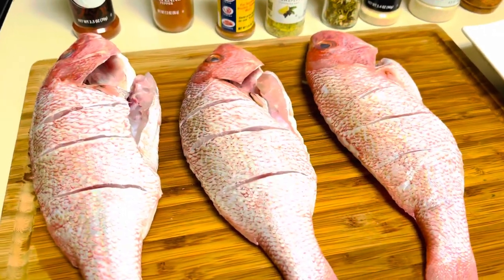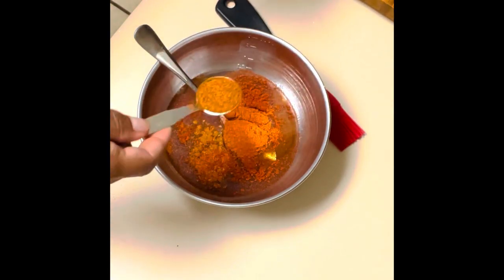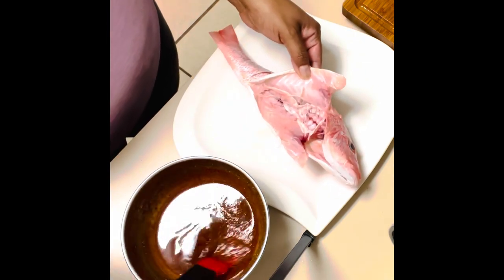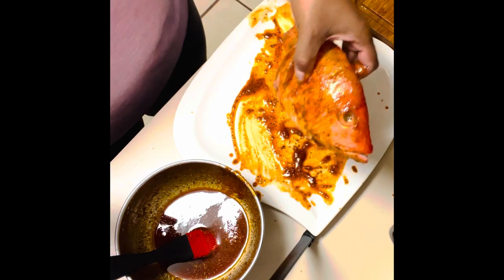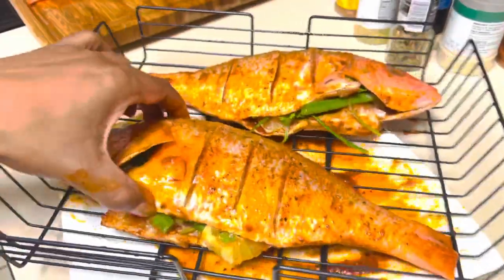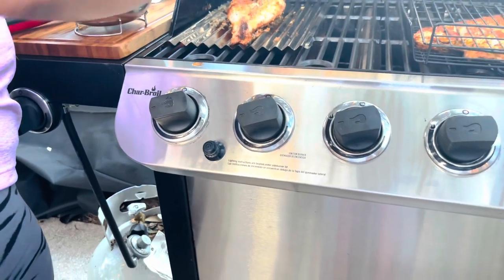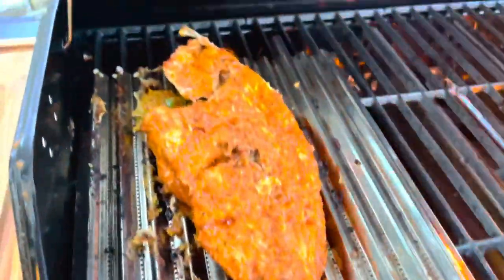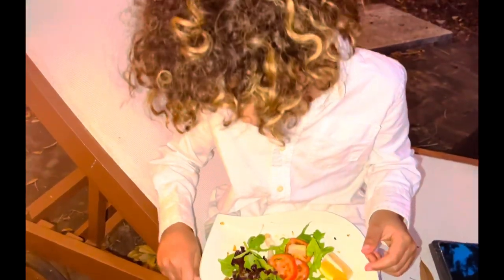HOW TO GRILL WHOLE RED SNAPPER RECIPE | JUICY GRILLED RED SNAPPER RECIPE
This grilled red snapper recipe is so juicy and delicious that you will want to eat more than one fish. My family and I really enjoyed these red snapper fish and if you pair it with some lime cilantro rice and  mix spring green salad, it is super yummy.

Friday and Sunday at 11:00 a.m (GMT-5) EXCEPT HOLIDAY WEEKS, I will be loading new food videos, so stay tune. I will be sharing on how to do recipes on Puerto Rican cuisines, international foods, Plant-Base foods, Vegan foods, cake recipes, cocktails and much more.

Cooking with Abigail
RECIPE VIDEO BREAKDOWN

0:00 Introduction

RECIPE INGREDIENTS;
RED SNAPPER RECIPE
3 Red Snapper
1 cup cooking oil
5 tsp Paprika
2 tsp Cayenne Pepper
2 tsp Old Bay Seasoning
3 tsp Lemon Pepper Seasoning
3 tsp Garlic Powder
3 tsp Onion Powder
3 tsp Tajin Seasoning
2 tsp Black Pepper
2 tsp Italian Blend Seasoning
Fresh Peeled Lemon
Fresh Cilantro
Fresh green Onions